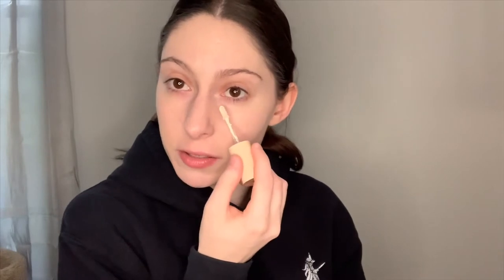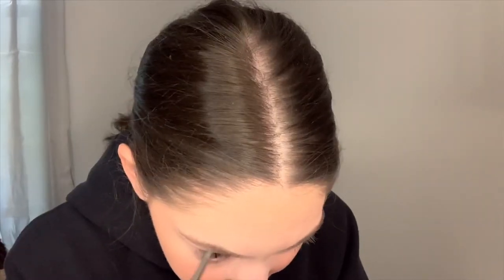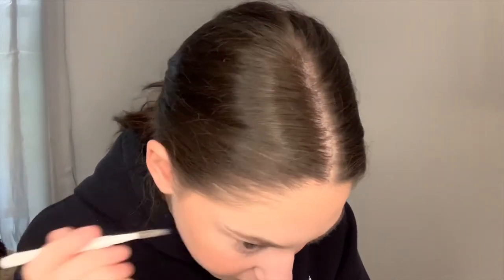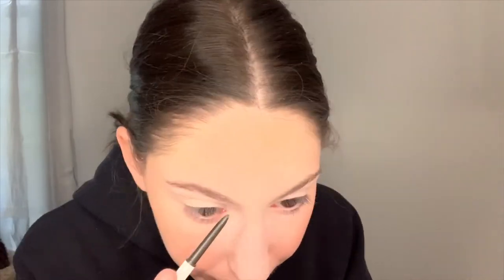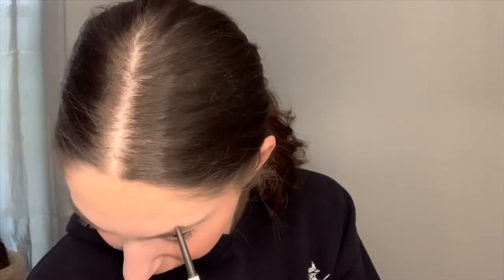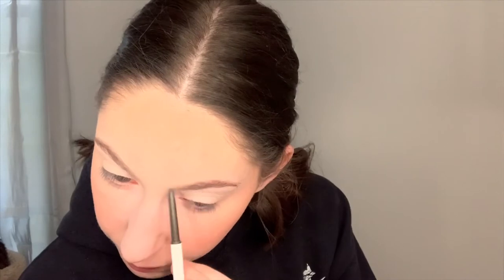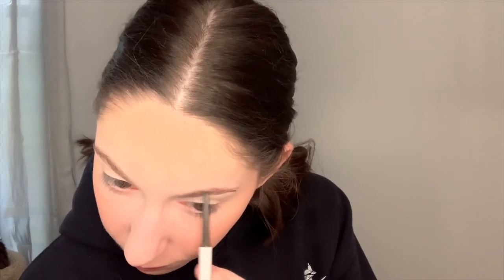MY QUARANTINE MAKEUP ROUTINE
Hi guys!! This was my first makeup tutorial in a while and I had so much fun filming it for you all. Please leave any future makeup video suggestions down below so I know what you guys want to see!

Let’s Chat! 📱